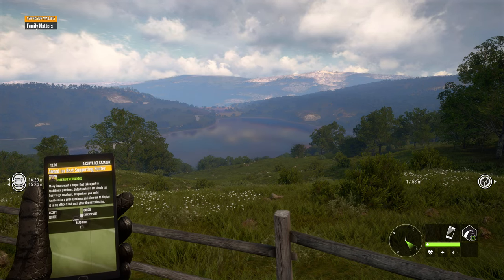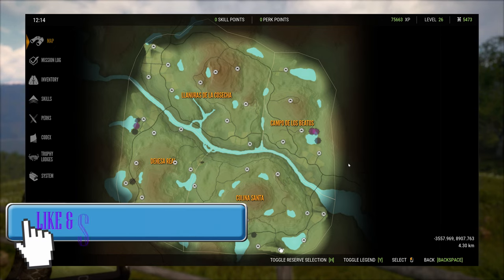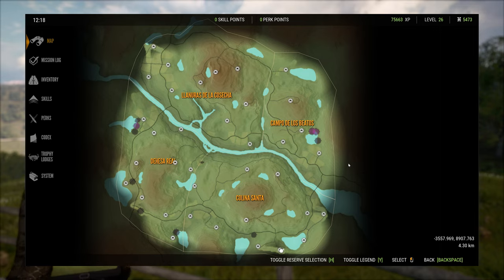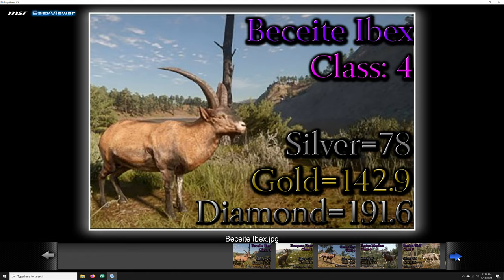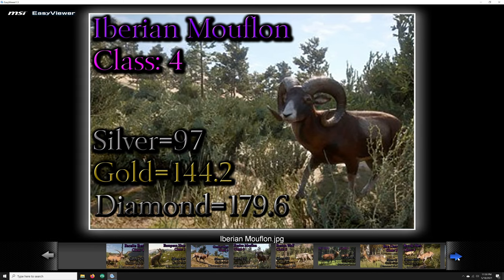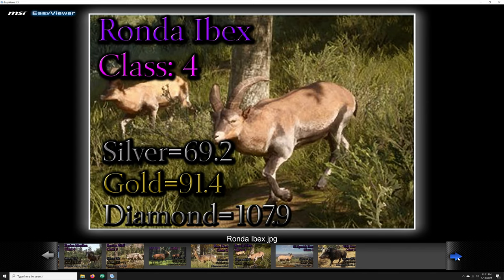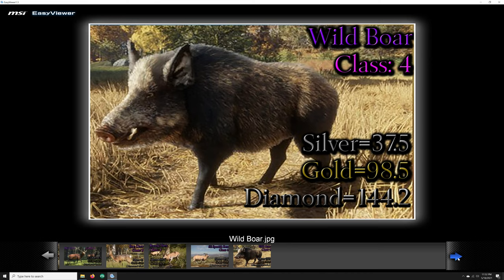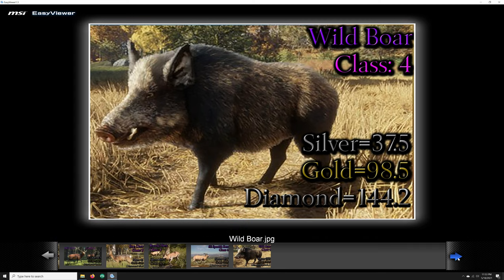Cuatro Colinas Quick Guide - The Hunter Call of the Wild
A quick guide for the Spain hunting reserve of Cuatro Colinas

Add me on Steam: Newdogg
Add me on Discord: Newdogg#9115